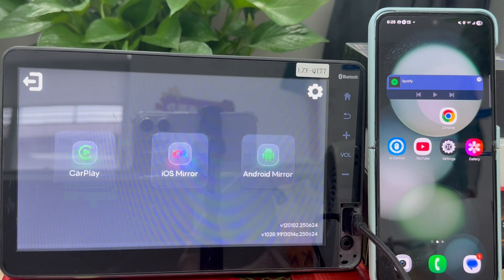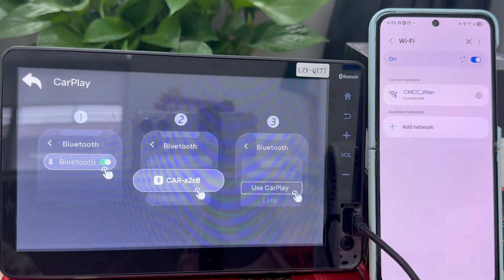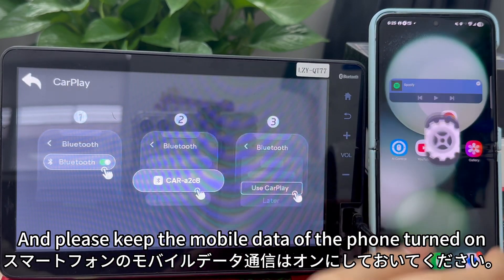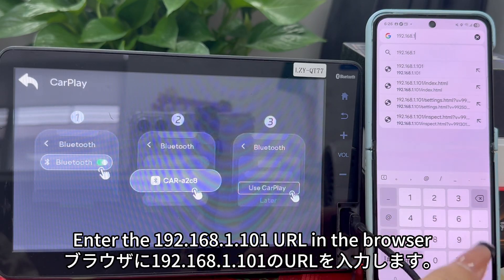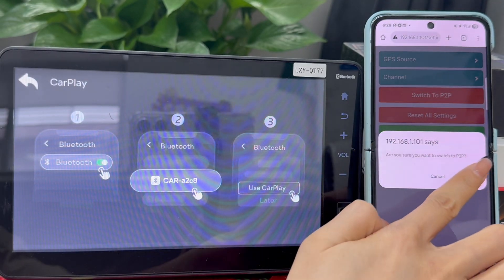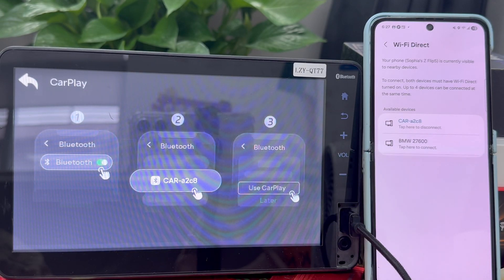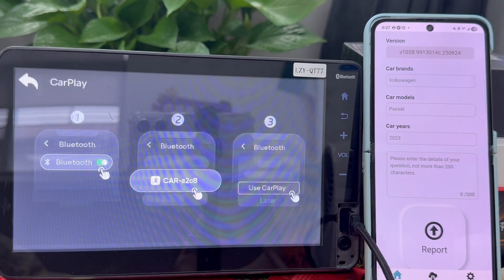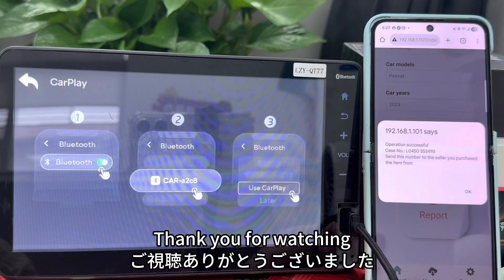Ottocast MirrorTouch Car Adapter（CA450） - How to submit logs online via Android phone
Ottocast MirrorTouch Car Adapter:  How to submit logs online via Android phone